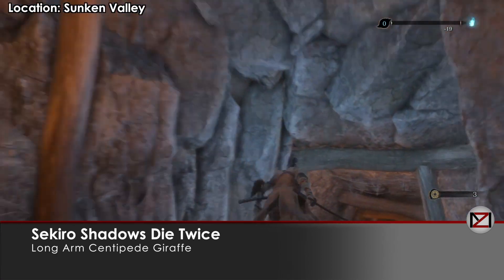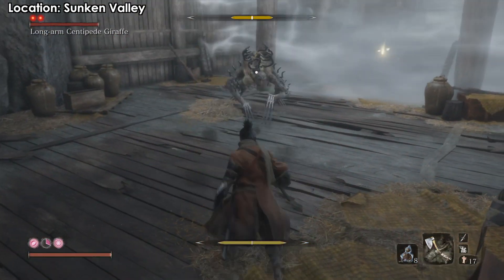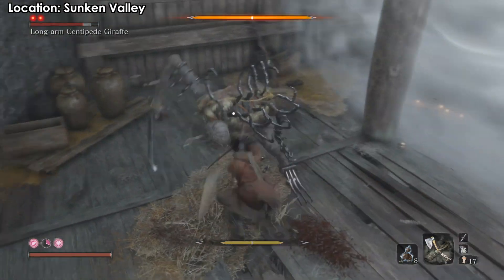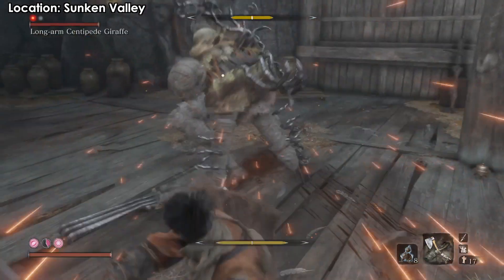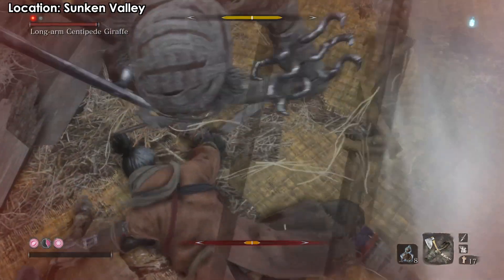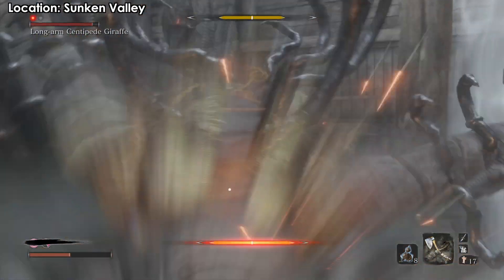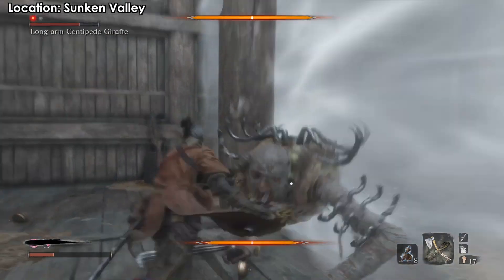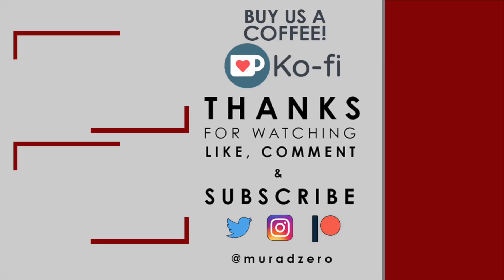Sekiro Shadows Die Twice - Long Arm Centipede Girrafe (Mini Boss Guide)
This mini boss can be found in front of the gun fort door, you need to beat him to get access.
Dont worry he is very easy to beat as he will mostly bombard you with two moves, one is continous burst of attacks and a special slashing move. You need to parry/block all his burst attacks first and when he backs down to perform his special move, jump and hit him. This way his posture bar is filled and you can deal a deathblow. Do this twice and he is done for.